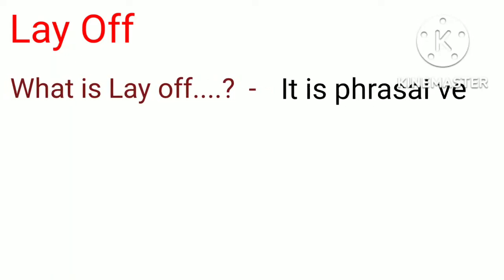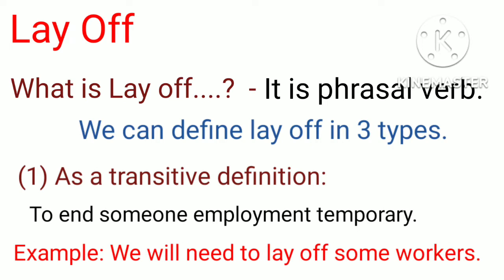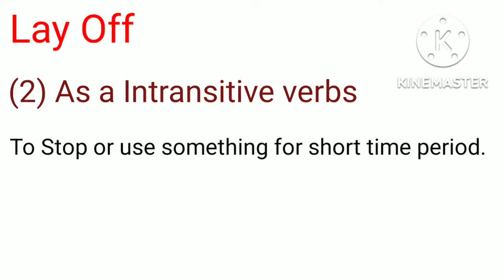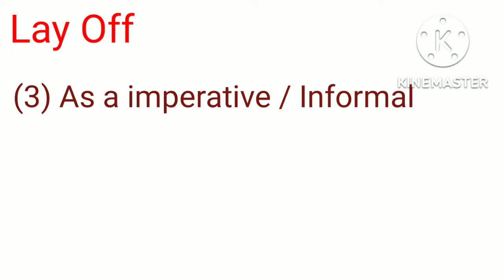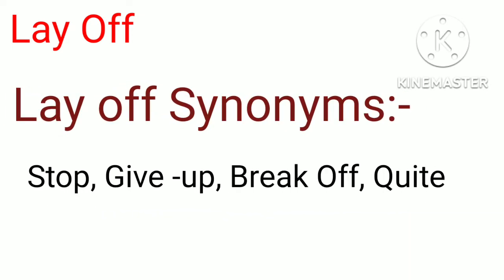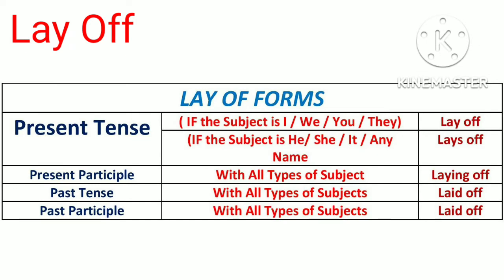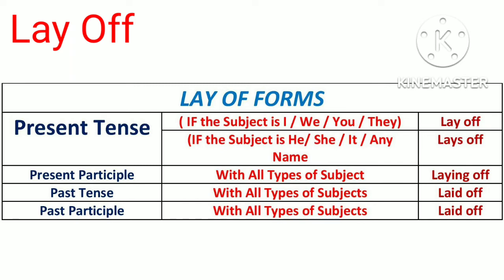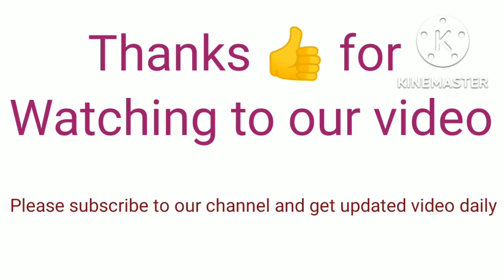Discover the Hidden Power of Advanced English Vocabulary after a Lay Off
Lay off | Advance English Vocabulary,

Hello Friends
Most Welcome to our channel hello angrej, In this video you are going to learn the idioms and phrases word lay off meaning with examples, you will get clear reason where we are to use this idioms.

The Intermediate guide to layoff.
lay off ! what no one is talking about the 5 benefits of lay off.
5 Real life lesson about lay off
Become and expert on lay off watching this video